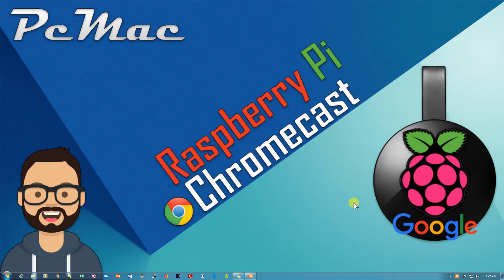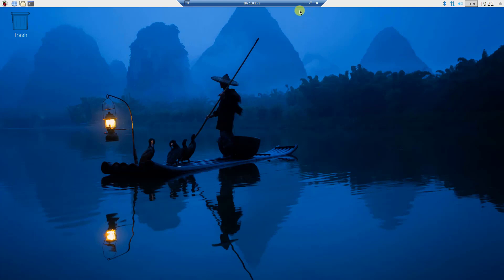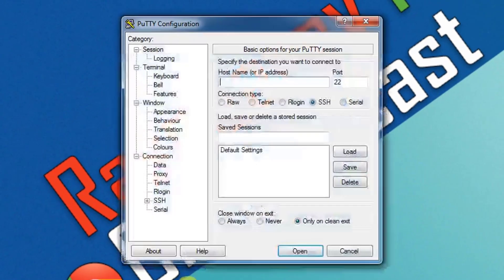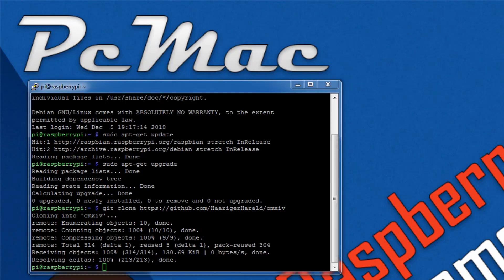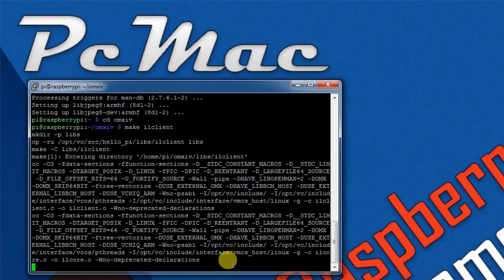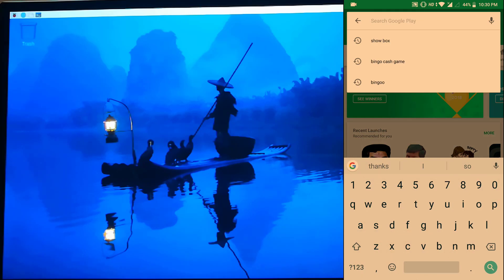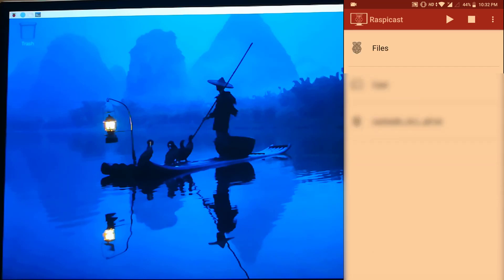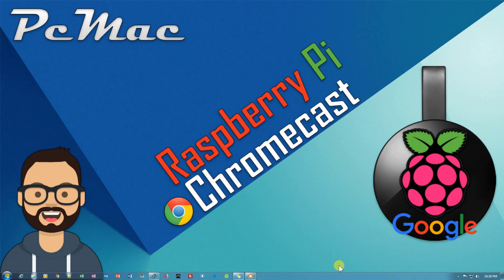Raspberry Pi Chromecast | Raspicast | Pi 3 B Plus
In this video we are going to show you how you can convert our Raspberry Pi into a chromecast device.

Follow Us On!